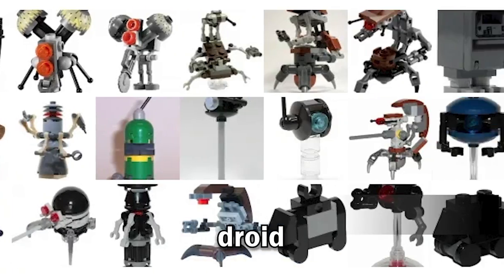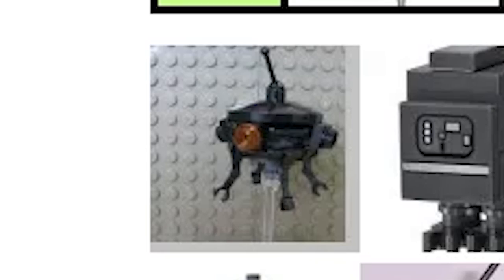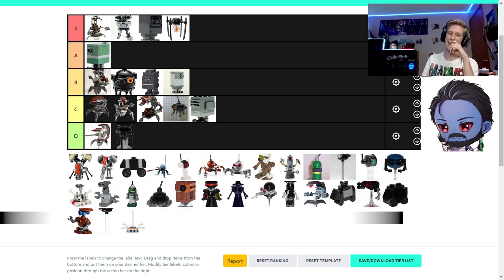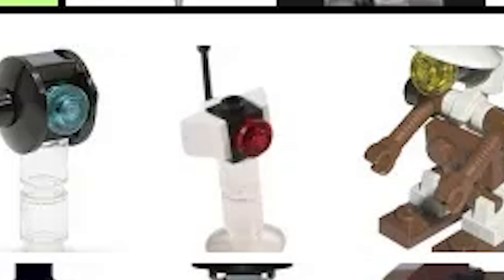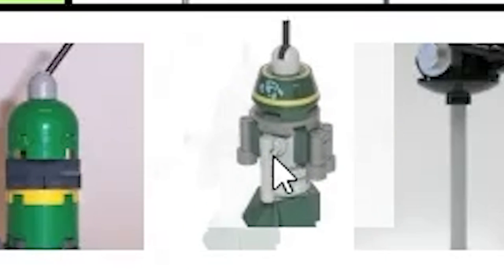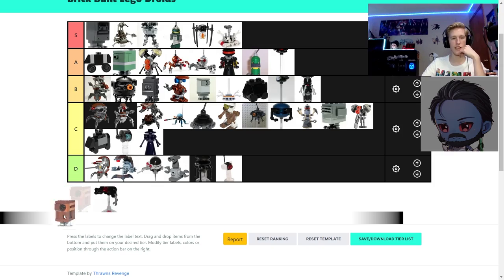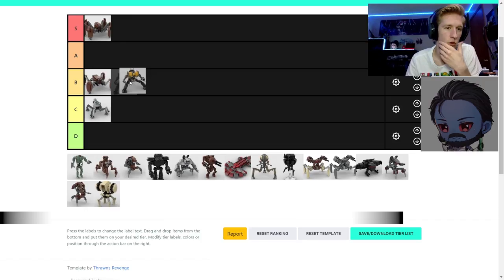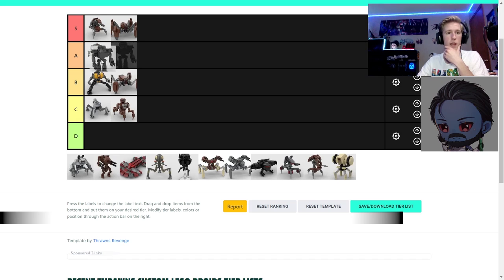I Rated Every LEGO Brick Built Droid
I Rated Every LEGO Star Wars Brick Built Droid with Thrawns Revenge and put them in a LEGO droid tier list!